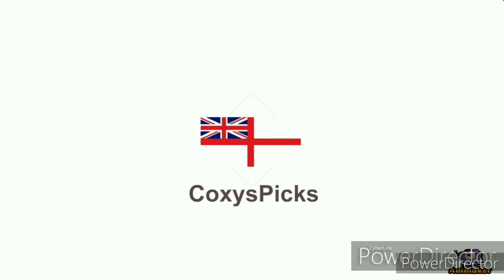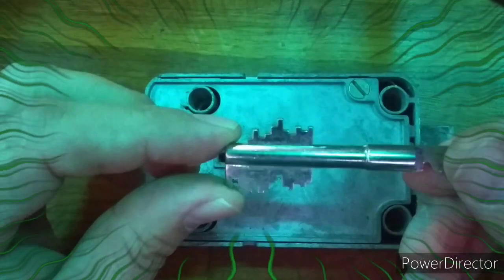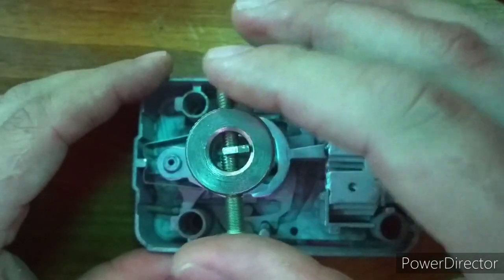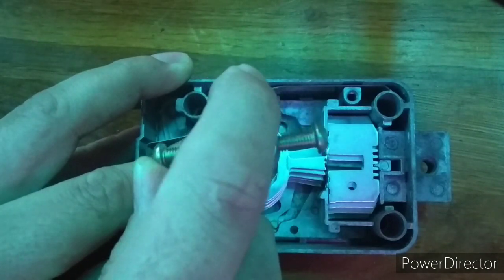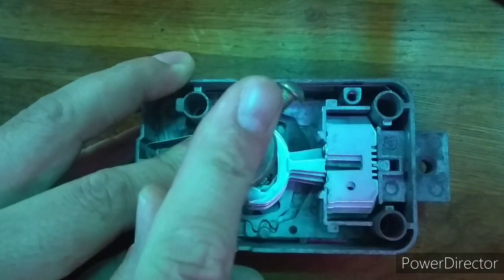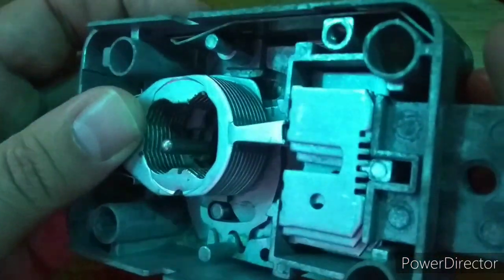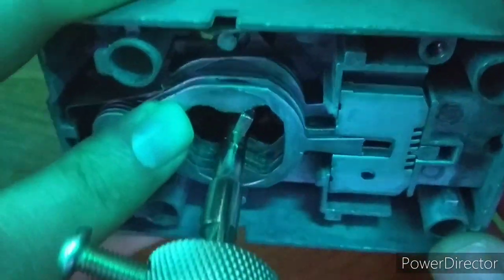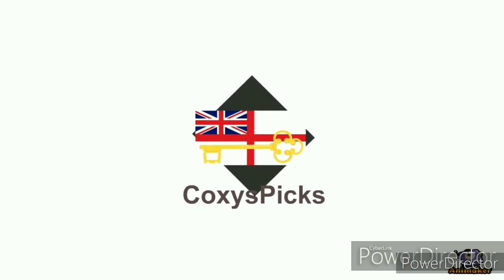Mauer 70076 - 11 lever Safe Lock, The start of a journey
Hello everyone. This isn't a picking Video. This is more of an aspiration video. I have acquired an 11 lever Mauer safe lock. This lock is extremely well manufactured. I want to be able to pick this lock open and closed this year. I know I have a lot of ground to cover, and an extremely large amount of knowledge to absorb, but I believe this is achievable. If the day comes that I am successful in picking this lock I intend to turn it in to a challenge box. Allowing other lock sporters the chance to 'crack a safe'. With the top cover removed, you can see the intricate detail as the levers dance into position. Once they are in position the bolt is able to effortlessly retract. This lock is key retaining, as most safes are. This stops accidentally leaving a safe in the open position. Looking at the bolt you can see a plethora of false gates and the tips of the levers are shaped in such a way that they will want to go into those anti picking traps. I hope that this journey will be a fun adventure that I can drag you all along with me. The first step in the puzzle will be making a face plate and studying each sequence that the lock takes before opening.